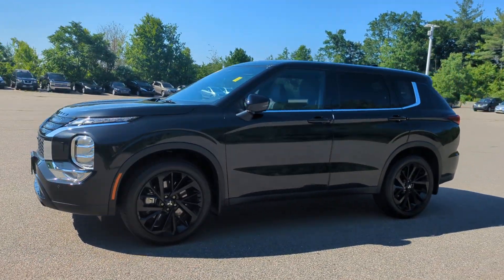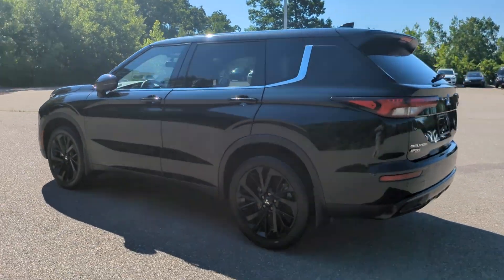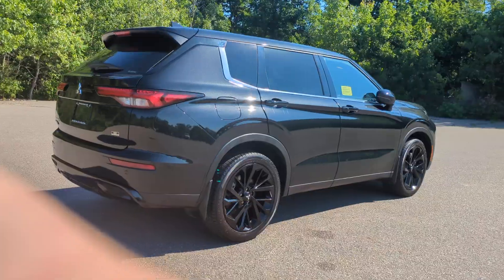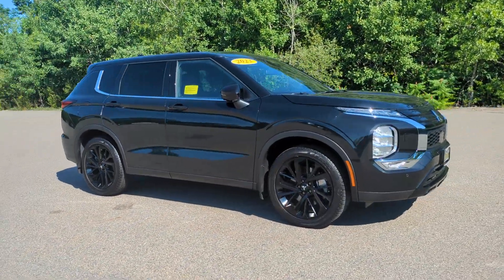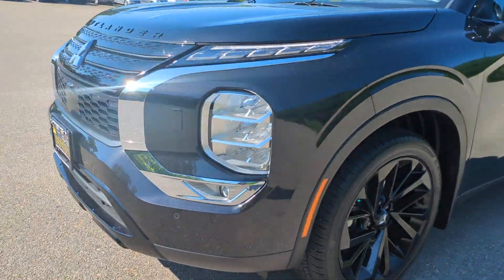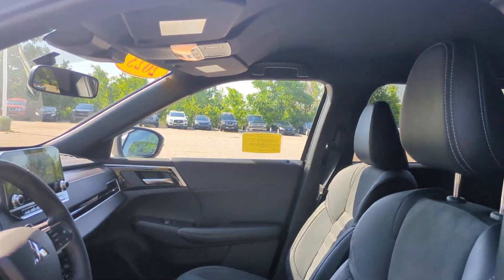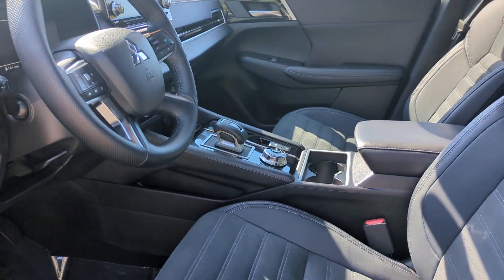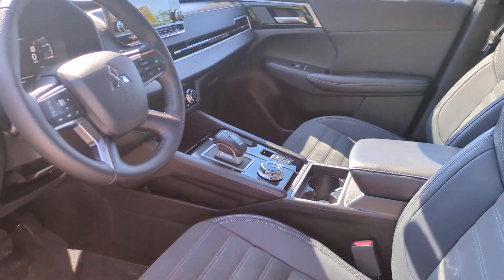2023 Mitsubishi Outlander Westboro, Framingham, Milford, Worcester, Providence RI TP4238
Black Diamond Used 2023 Mitsubishi Outlander SE Black Edition available in Milford, MA at Imperial Toyota. Servicing the Westboro, Framingham, Worcester, Providence RI County area.
2023 Mitsubishi Outlander SE Black Edition - Stock#: TP4238 - VIN#: JA4J4UA84PZ057483

Imperial Toyota
300 Fortune Blvd

Navigation System Apple CarPlay / Android Auto Power Leather Seats Heated Seats Backup Camera Bluetooth Cruise Control Power Windows Power Locks Steering Wheel Radio Controls Aluminum Wheels Third Row Seats Blind Spot Monitoring Lane Keeping Assistance Collision Avoidance Assistance Parking Assistance Adaptive Cruise Control Cross Traffic Alert 4WD Navigation System. Recent Arrival! Black Diamond 2023 Mitsubishi Outlander SE Black Edition SE Black Edition 4D Sport Utility 2.5L 4-Cylinder DOHC 4WD CVTbrbrbr24/30 City/Highway MPG Odometer is 19561 miles below market average!brbrMORE ABOUT US: Imperial Cars Purchase With Confidence: 1) Free Car Fax Vehicle History Report available for all our vehicles online. 2) Our vehicles are Imperial Certified and go through a rigorous 125-Point vehicle inspection. 3) Bottom line pricing. 4) 5-Day or 200 Mile Vehicle Exchange Program for your total confidence. If you are not happy with it bring it back within 5 days or 200 miles and well give you a credit of your full purchase price toward the purchase of another vehicle. (Excludes Renewed for You vehicles.)brbrPlease be aware that the price listed for the vehicle does not include tax title registration documentation fee or any other applicable fees. However it does include a trade-in assistance bonus of $1000 for qualifying retailable trades with less than 10 years of use from the original in-service date. To be eligible for the advertised promotional price you must pay in full and take delivery of the vehicle from dealer stock on the same day. For the most up-to-date information and Imperial discounts please call or email our phone and internet team. Please note that the price cannot be combined with any other discounts or promotions and is subject to change based on the market value at any time without notice. While we strive to provide reliable information please note that the dealer is not responsible for any misprints involving the price and/or description of any vehicle offered for sale. It is your sole responsibility to inspect and verify such information before making a purchase. Lastly please note that we do not sell to wholesalers or dealers and some of our pre-owned vehicles may be subject to unrepaired safety recalls. To check if any vehicle has unrepaired recalls you can look up the vehicles VIN Some of our Pre-Owned vehicles may be subject to unrepaired safety recalls. Check for a vehicles unrepaired recalls by VIN